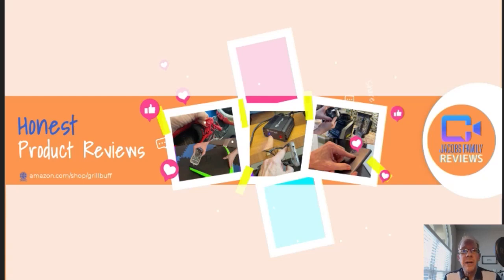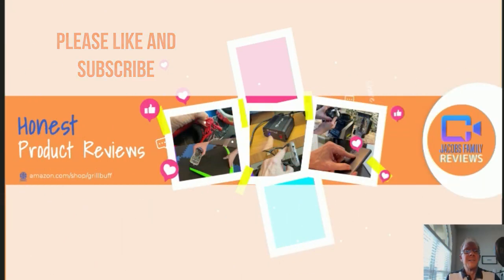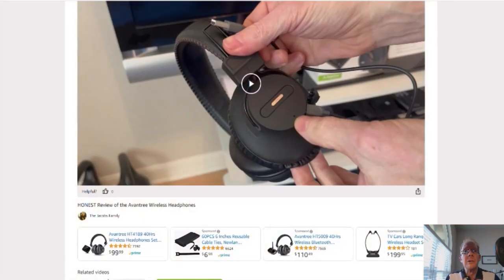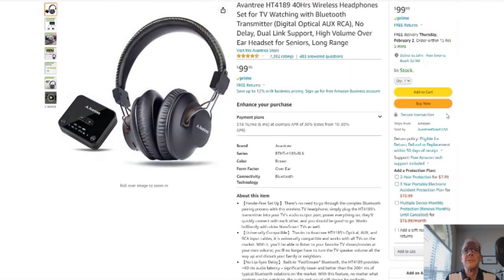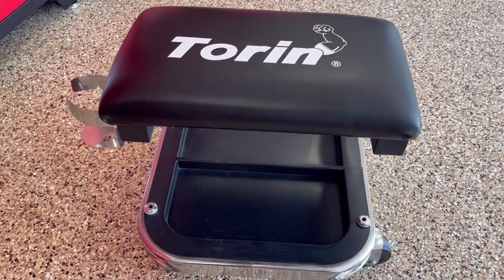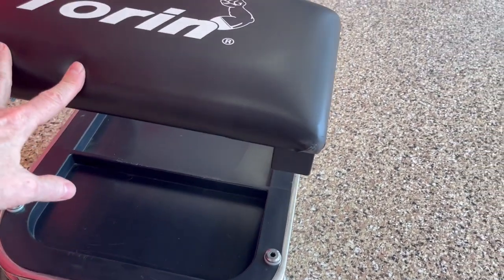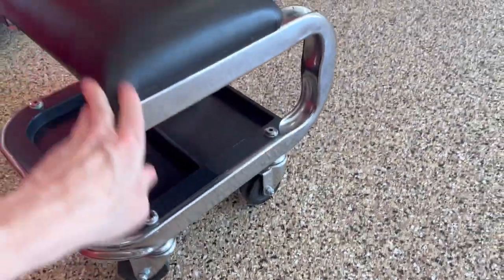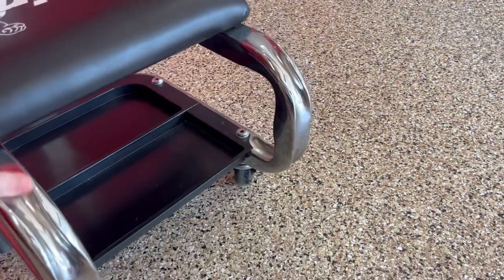Torin Heavy Duty Creeper Garage / Shop Padded Seat - HONEST Review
Welcome, this is my review of the Torin Heavy Duty Creeper Garage / Shop Padded Seat. This garage - shop padded scoot along seat is perfect for those who wash their autos frequently! Love it!

Please click link above for more details or to purchase the Torin Heavy Duty Creeper Garage / Shop Padded Seat with tool tray and cup holder. Thank you … cheers! Please read below...